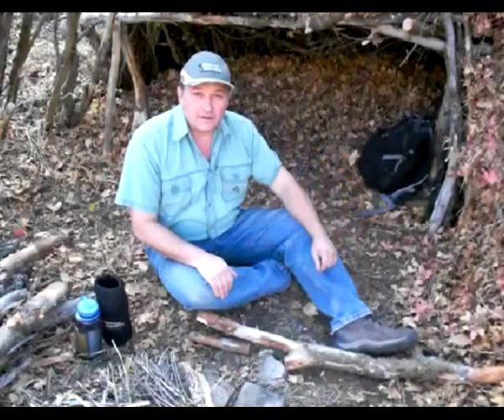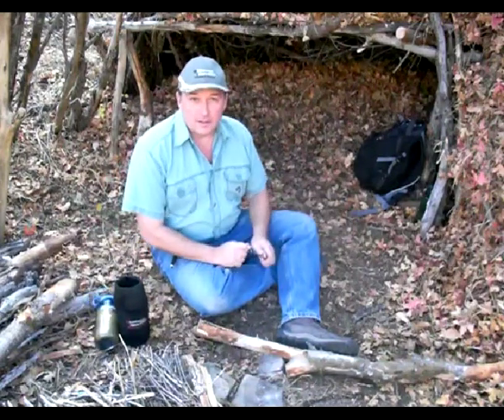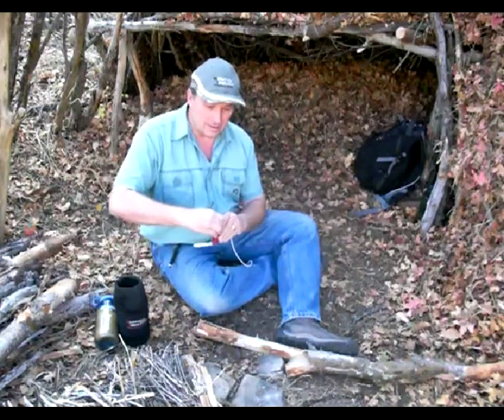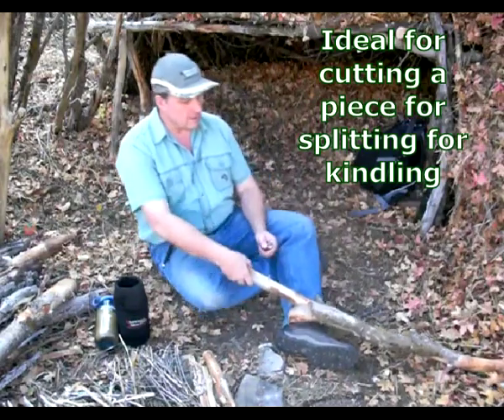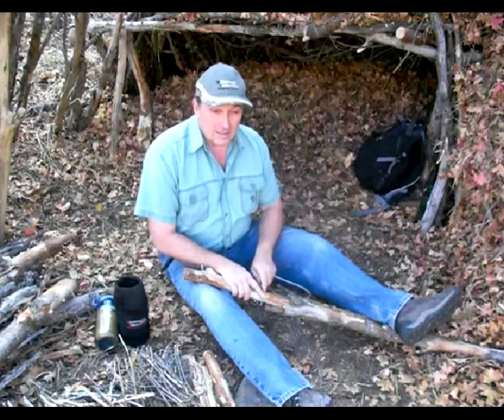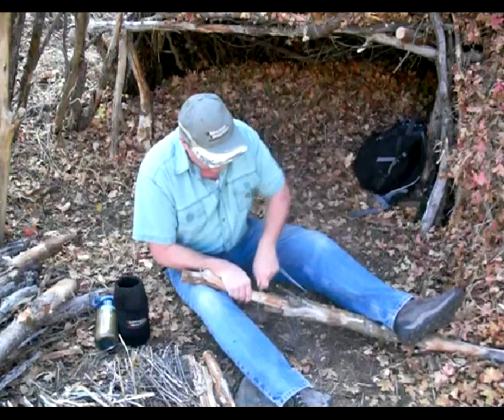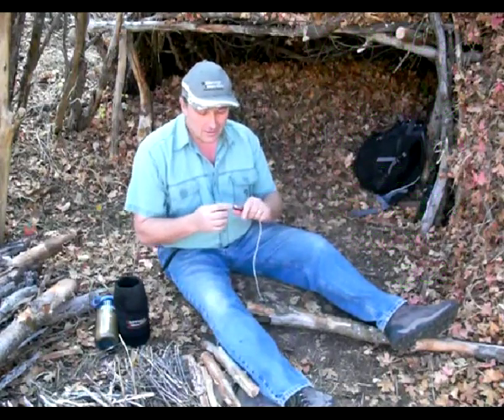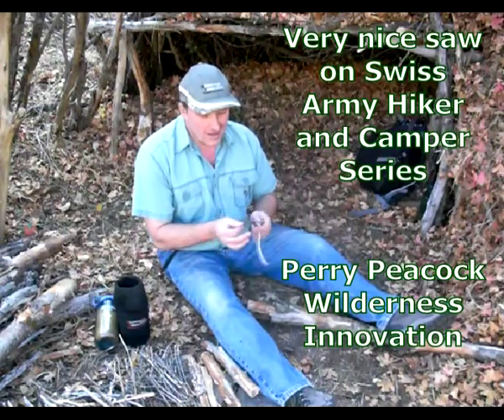Review of the saw blade on the Swiss Army Hiker - nice!!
For years I have carried the Victorinox Swiss Army Camper knife and I love it, it does lots of things very well, it is durable and trouble free. The saw blade is one of the best features of the knife, and when you don't have something bigger, it can help you get done what you need to do.